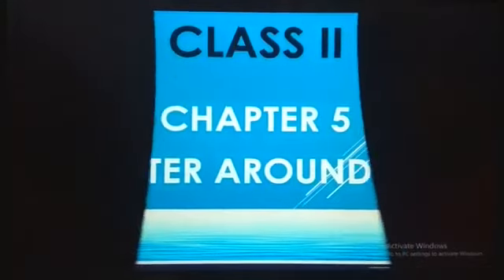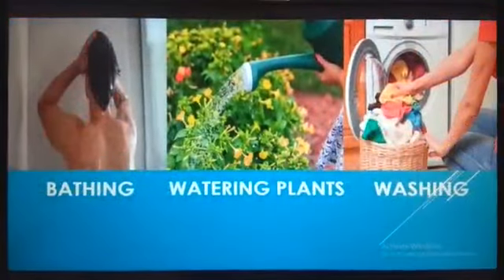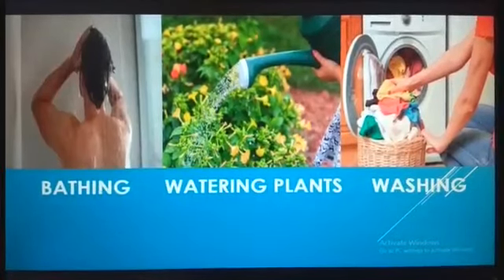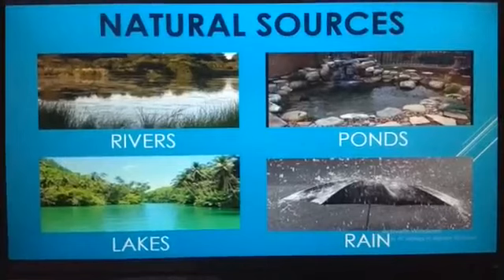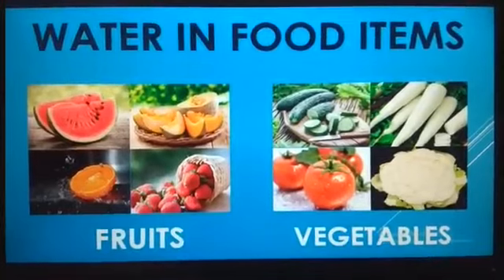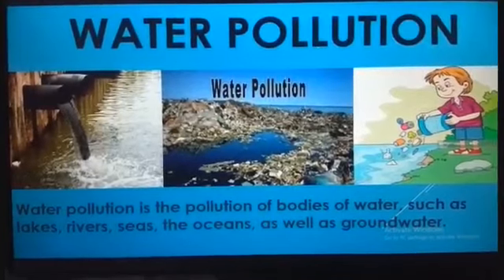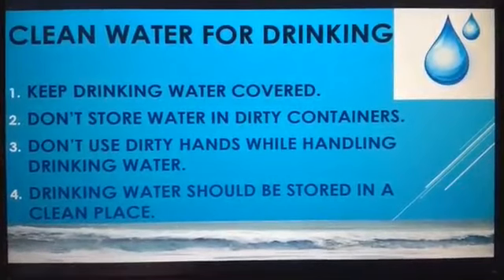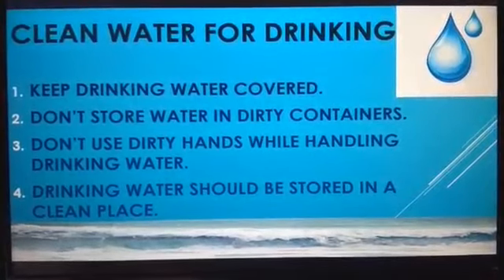Grade 2 Chapter 5 Water Around Us By Tency Joseph